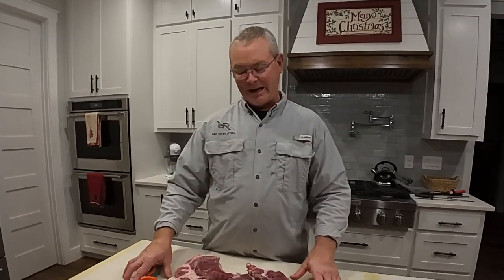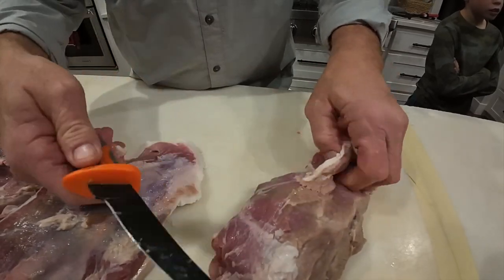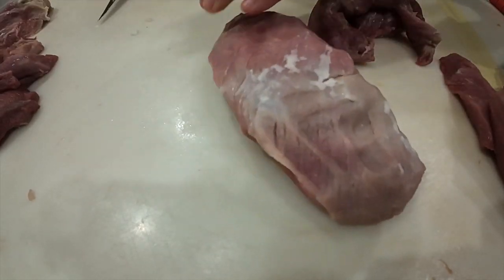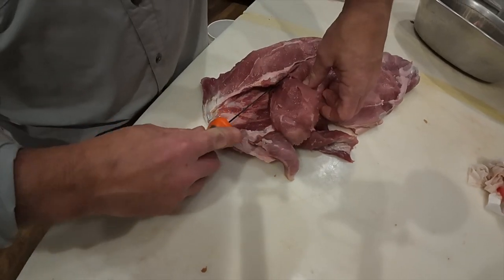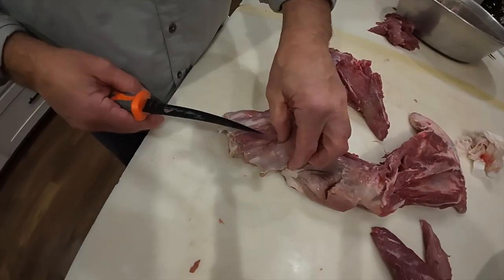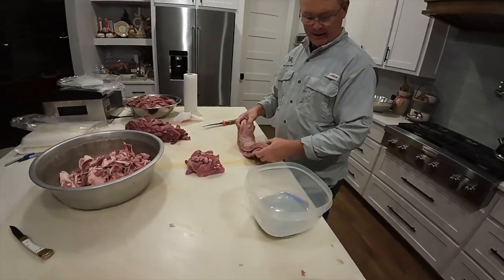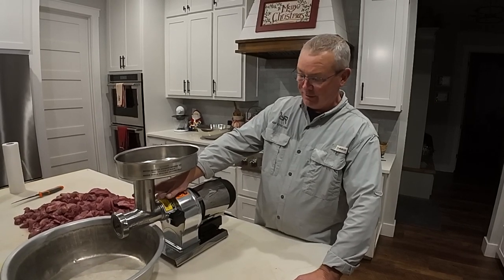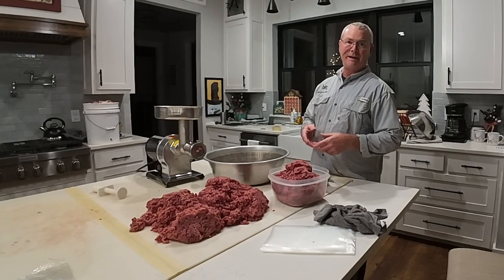WILD HOG MEAT PROCESSING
DIY Pork Processing at Home, watch along as we process meat from a wild hog. We share how to prepare and freeze the meat for future meals. *Thank y'all for watching!

We share how we get the meat from hanging to cooler.

👇PROCESSING EQUIPMENT👇
WESTON MEAT TENDERIZER
LEM MEAT GRINDER
AVID ARMOR CHAMBER VACUUM SEALER
AVID ARMOR 150 BAGS

Our Recording Equipment 👇
DJI Osmo Action 4 Adventure Combo
DJI Wireless Microphones
DJI OM 4 Handheld 3-Axis Smartphone Gimbal
Sennheiser Professional MKE 200 Microphone

Be sure to follow us along on our *Instagram* @Red_River_Living